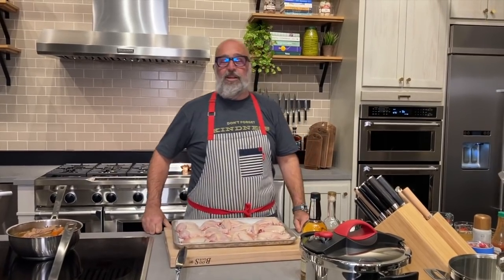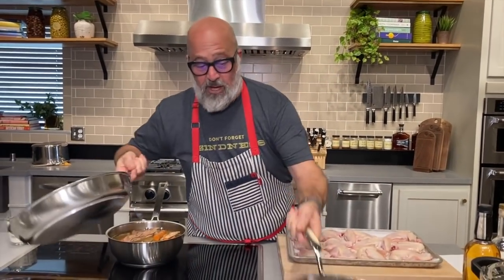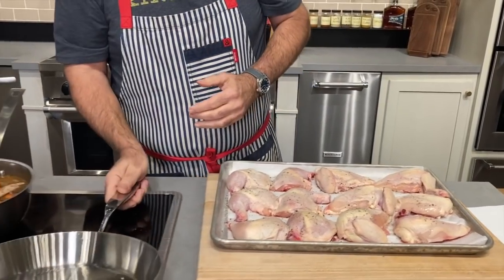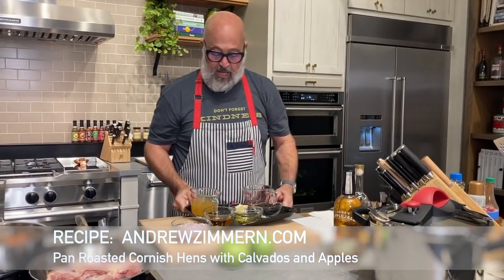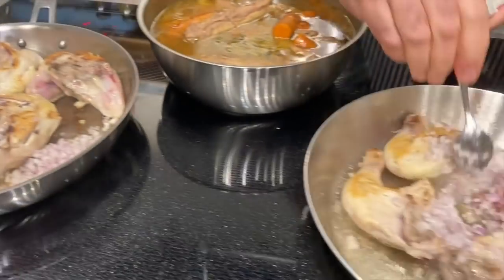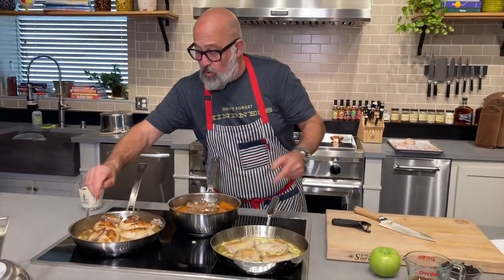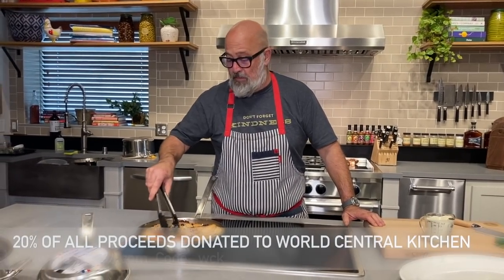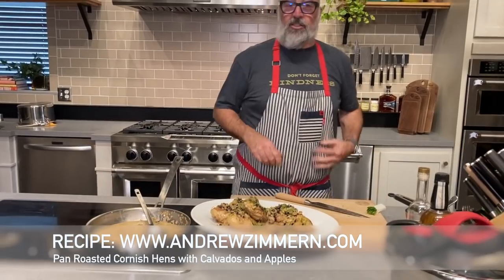Andrew Zimmern Cooks: Pan Roasted Cornish Hens with Calvados and Apples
I got this recipe from an ancient French farmhouse cookbook and have tweaked it over the years. I make this dish all during the cold-weather months, which include everything but July here in Minnesota.This is the ultimate French version of the Italian concept of agrodolce. How’s that for a culinary-history argument starter!

I love Sitram cookware! It's made in France, NSF Rated, made of 18/10 stainless steel cookware with a thick clad base for fast and even heating. The best part? THEY ARE DONATING 20% OF PROCEEDS TO WORLD CENTRAL KITCHEN!